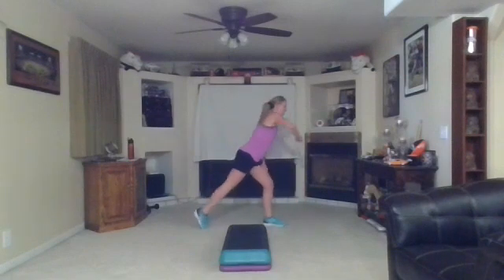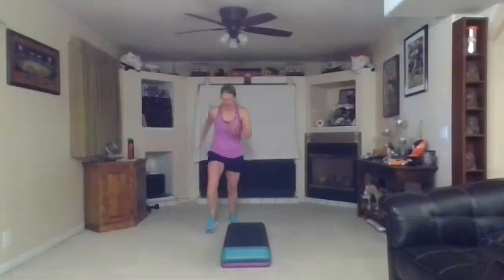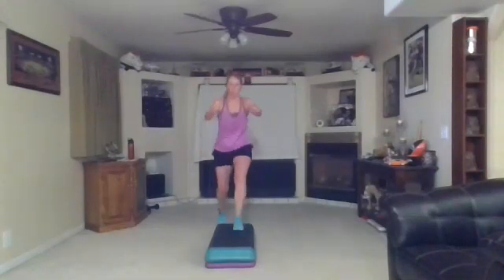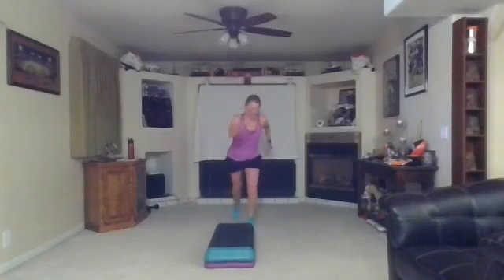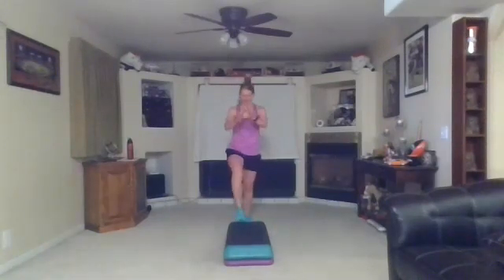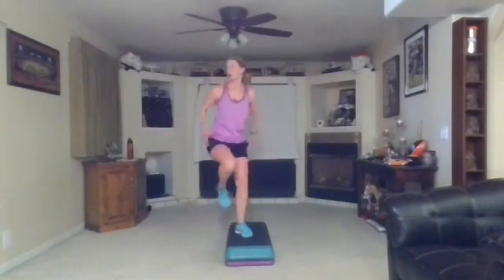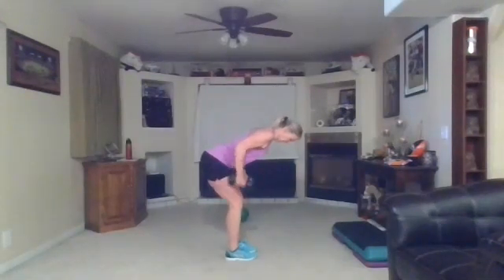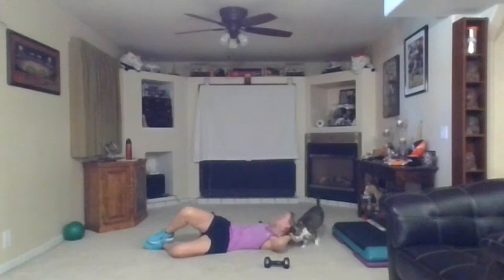1/14 yoga with Alison